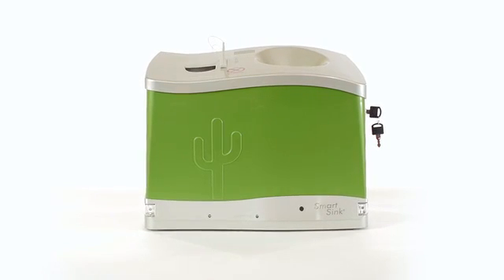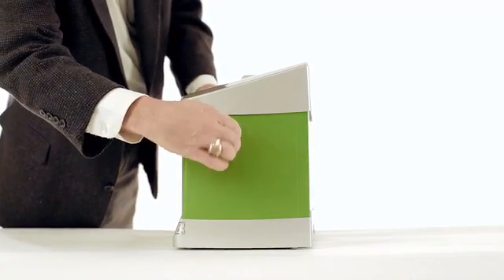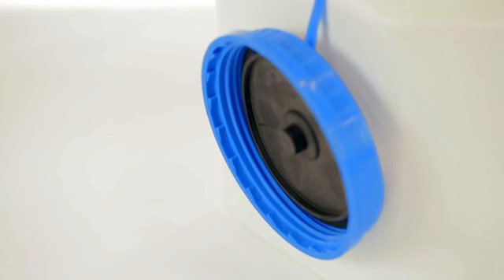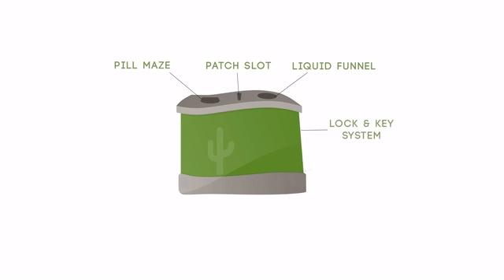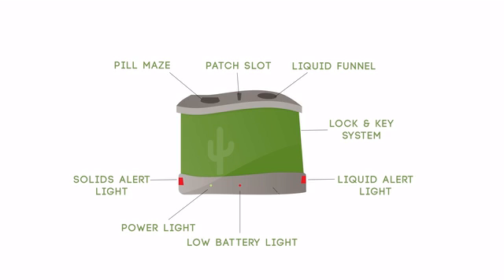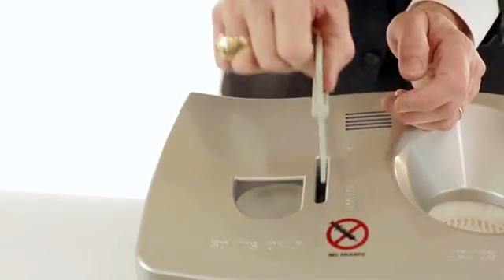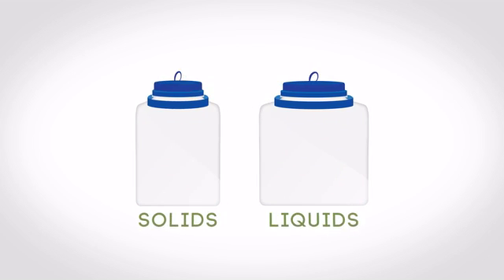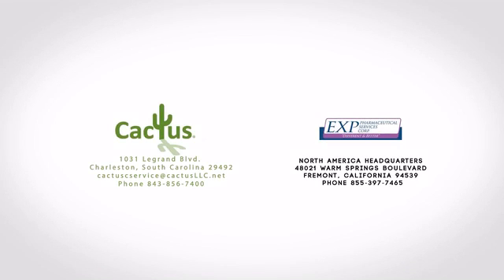Dose Innovations Smart Sink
Simple.  Secure.  Sustainable.
The Smart Sink is designed to be an alternative to using a sink, toilet or waste bin for unused pharmaceuticals and eliminates the need for unsafe drain disposal.
Complying with regulations is very labour intensive, but this is made simple by the Smart Sink.
Liquid and solid pharmaceutical waste is stored in two separate, replaceable cartridges within the device.
These cartridges will immediately render waste liquids, solids and pharmaceutical patches unidentifiable and unrecoverable.
 - Simple method for medication "wastage". The unit can be easily placed in the most convenient location to support workflow.
 - Contents are securely stored, reducing the risks of diversion or misuse. Warning sounds and lights alert to any potential security threat or maintenance issues.
 - Environmentally sustainable alternative to flushing dangerous chemicals into our waterways, allowing medication to be disposed of properly through high temperature incineration.